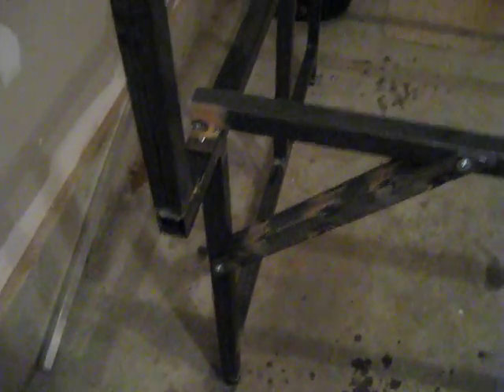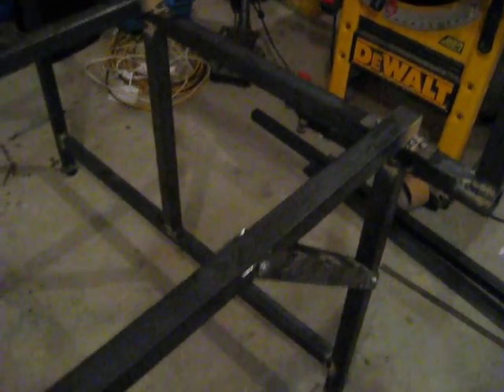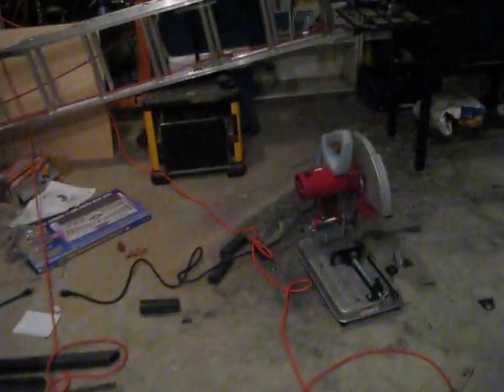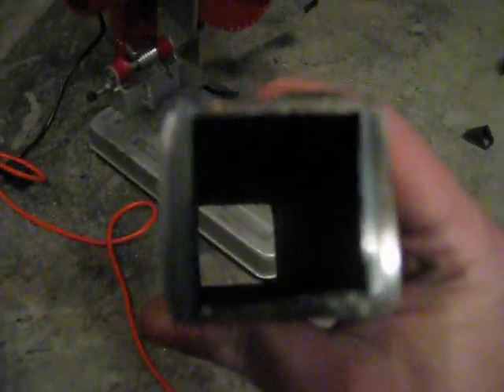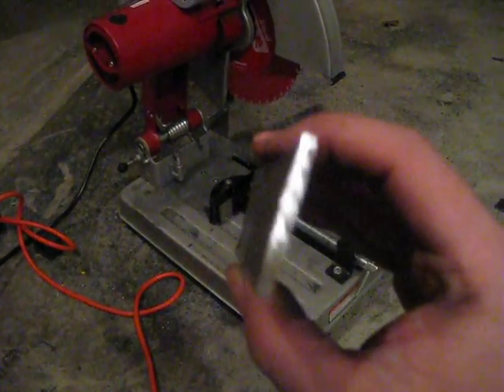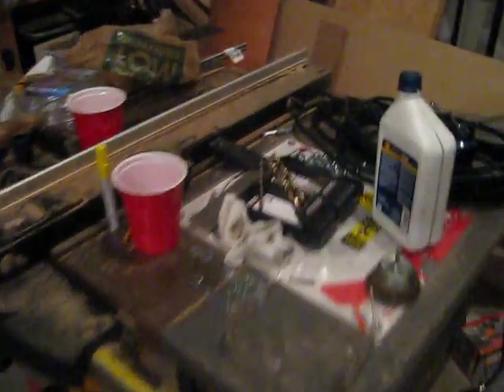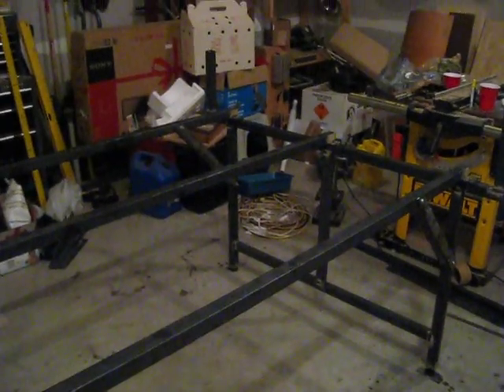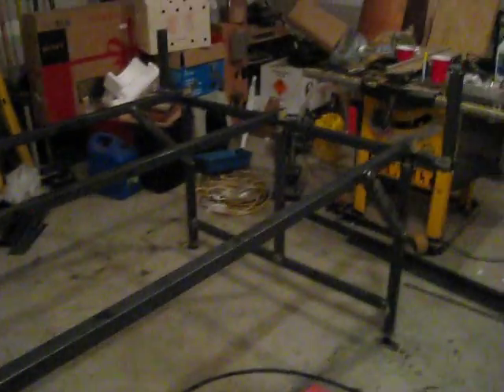Building a CNC machine Part 4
Here I just show progress I've made with the basic table. The basic table is done! All I have to do now is put on the 4x8 sheet of MDF for the table top. Next I have to do the gantry rails. Getting them parallel will be tuff.